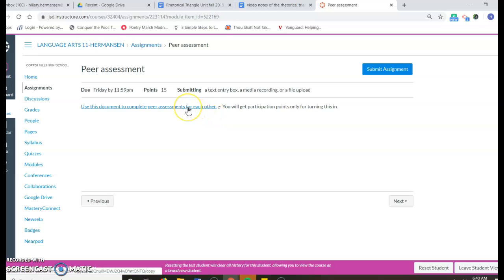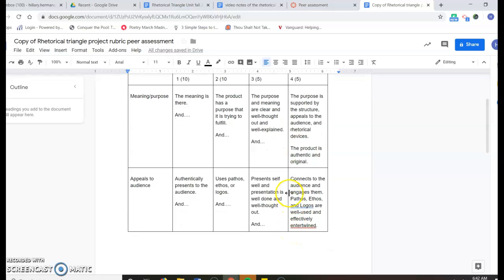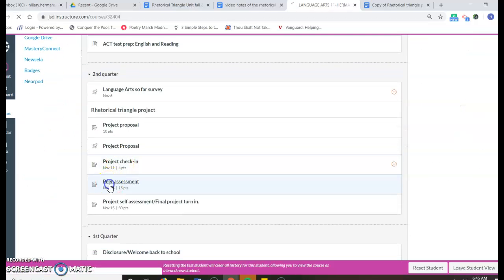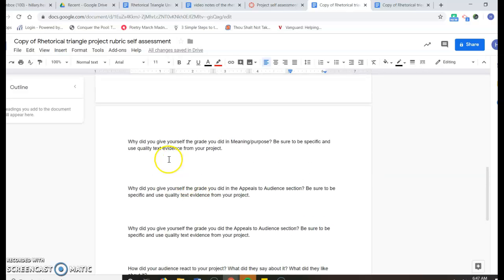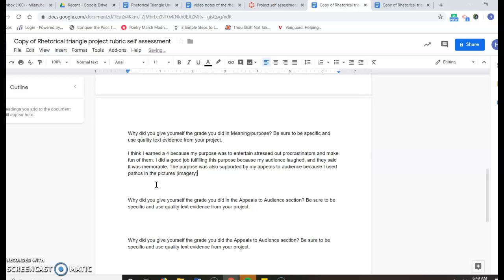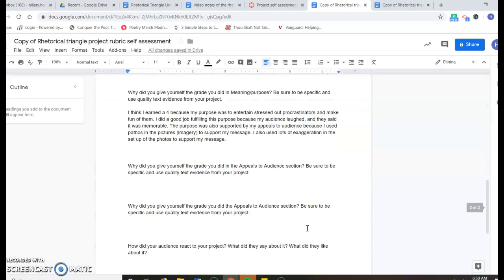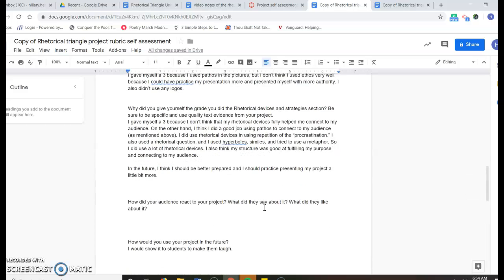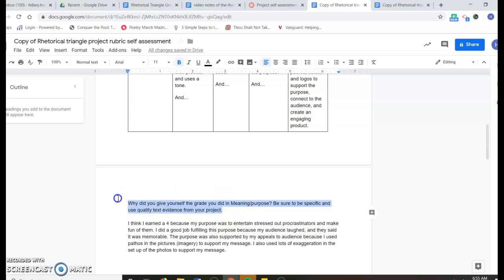Rhetoric: peer and self assessment rubric